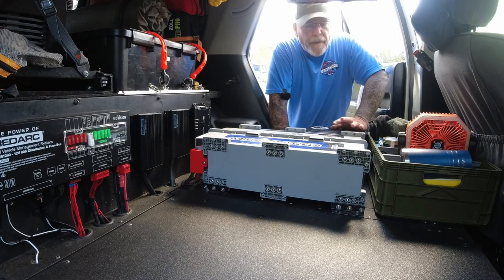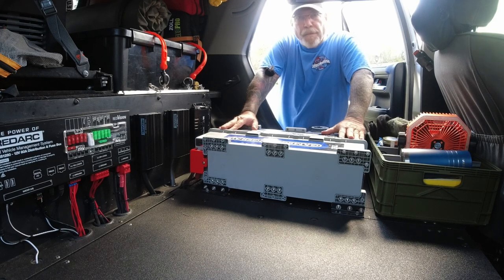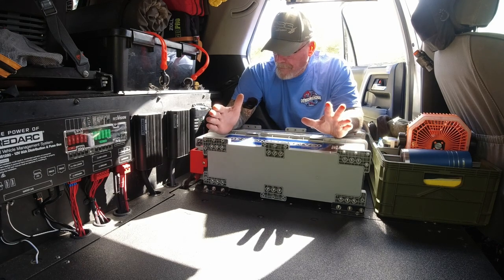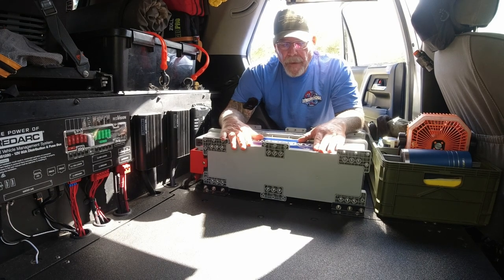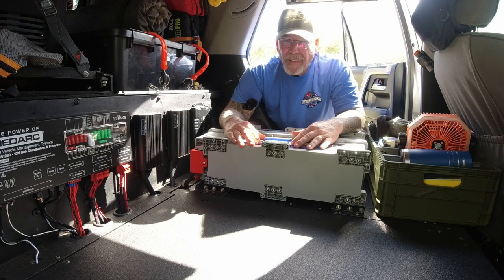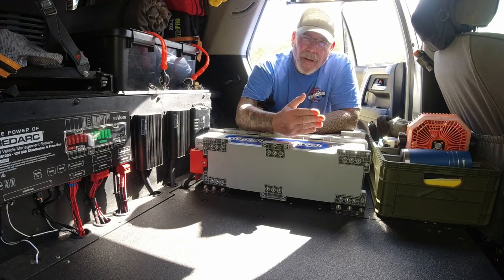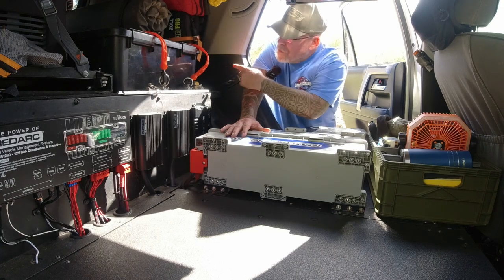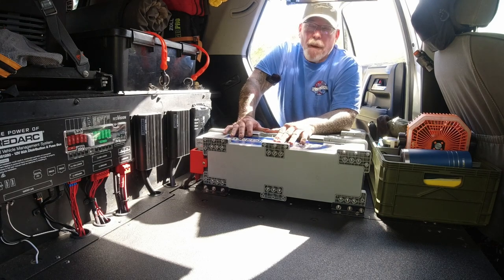BATTLE BORN BATTERIES GC3 INSTALL LOCATION REVIEW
This will be a review / our experiences with the Battle Born Batteries GC3 270 Amp Hours Heated Battery.